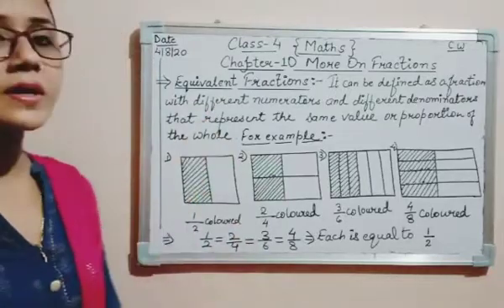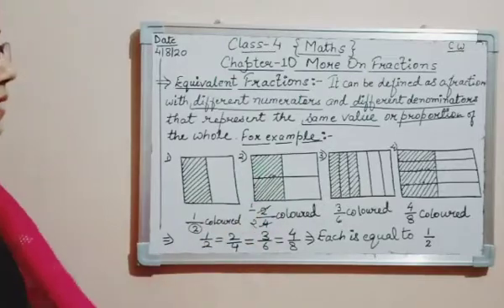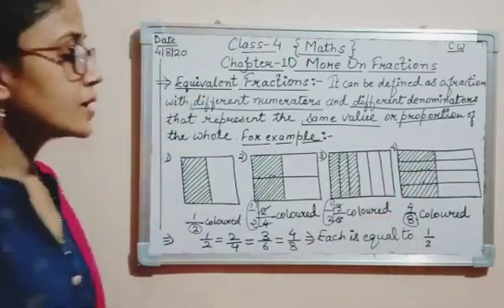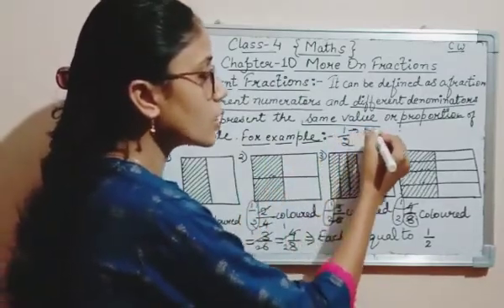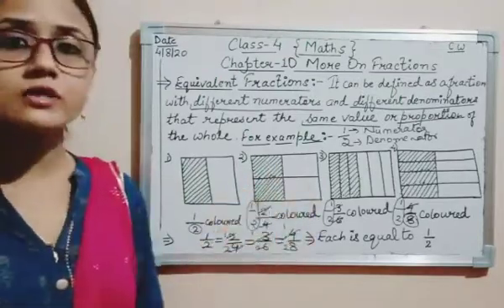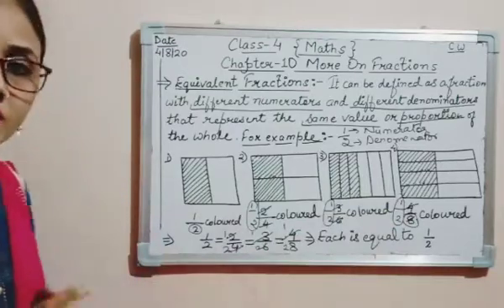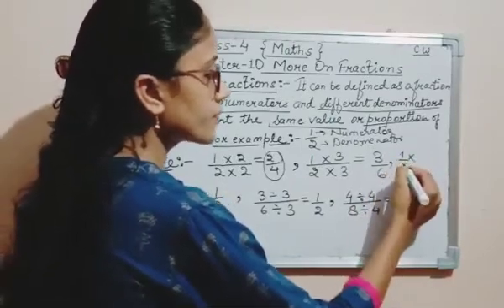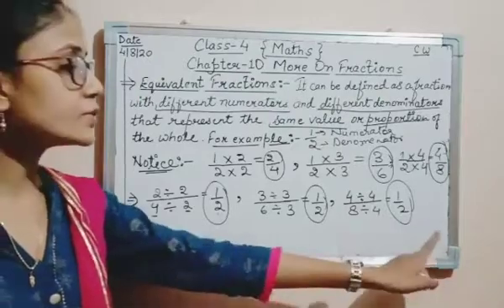Class 4 Maths Chap 10 More on Fraction